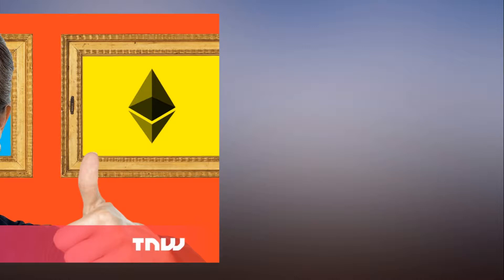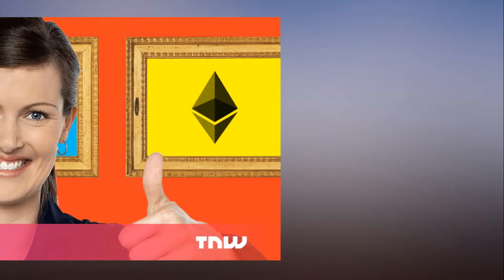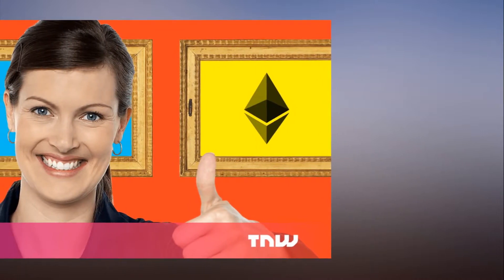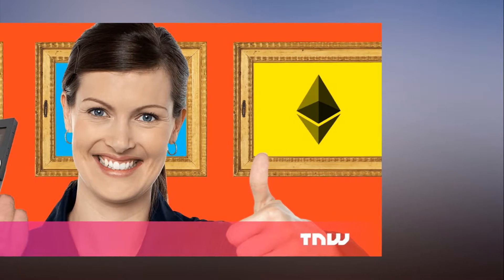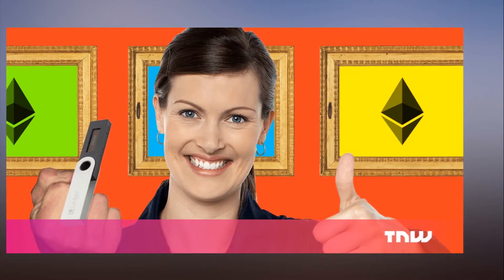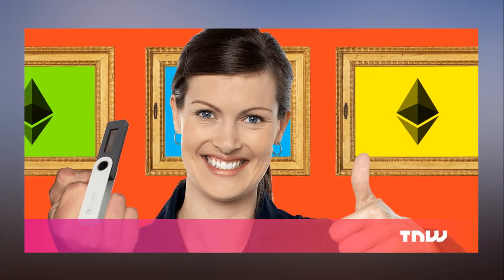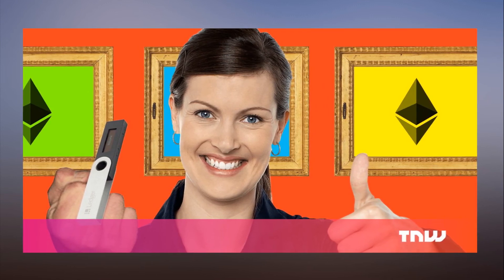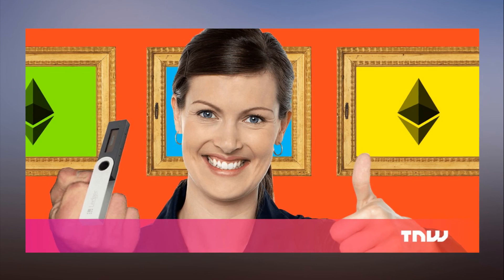All Ledger wallets have a bug that lets hackers steal your cryptocurrency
Cryptocurrency enthusiasts who rely on Ledger hardware wallets to keep their coins safe ought to exercise extreme caution when sending funds: sticky-fingered hackers might be out to re-route your digital cheddar away from your intended recipient and straight to their own wallets instead.

The company has taken to Twitter to remind users to “always verify [their] receiv[ing] address” on their devices’ screen manually by using the “monitor screen” button at the bottom of each transaction request form.

Referring to a recent vulnerability report from DocDroid, Ledger acknowledged that its hardware wallets suffers from a flaw that makes it possible for attackers to infect it with malware, designed to trick you into sending your cryptocurrency to the hackers.